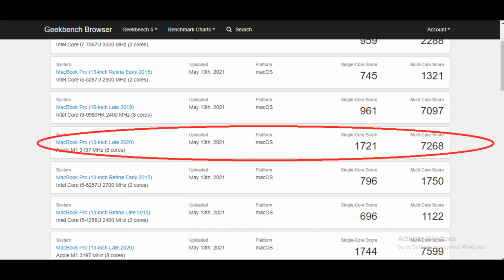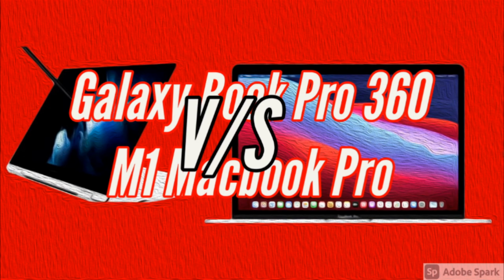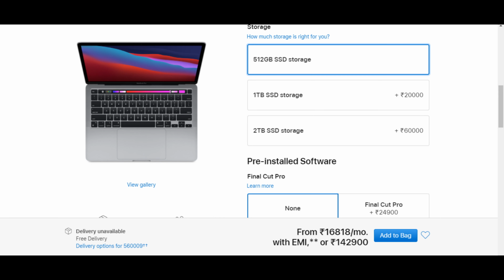Samsung Galaxy Book Pro 360 V/S M1 MacBook Pro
Team Samsung V/S Team Apple ... Again

Please not that the photos used in this video do not belong to me and I am not with or against any brand